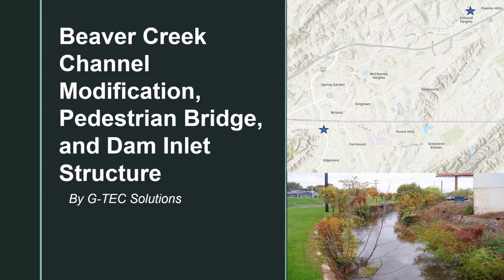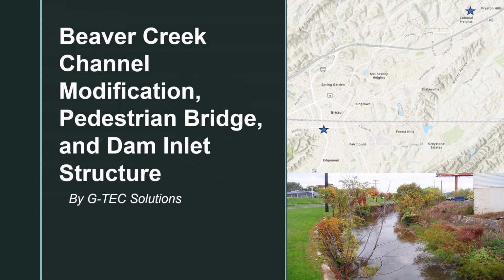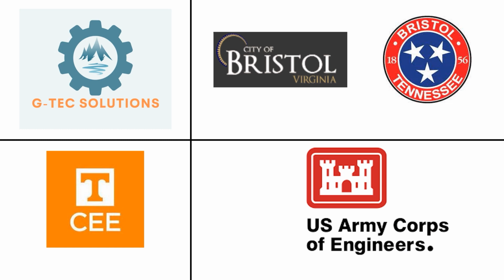Beaver Creek Channel Modification, Pedestrian Bridge, and Dam Inlet Structure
Student Team: Caleb Campbell, Grey Reeves, Tyler Watterson, Enoch Zhang

Project Partners: U.S. Army Corps of Engineers

Summary:
The Beaver Creek Channel Modification, Pedestrian Bridge, and Dam Inlet Structure Project located in Bristol, Tennessee was initiated upon receipt of Section 205 of the 1948 Flood Control Act. The receipt was submitted by the cities of Bristol, Tennessee and Bristol, Virginia in the mid-late 1990s due to flooding and related damage to property, land, and infrastructure. Flooding continues to pose a risk to communities in Bristol, and subsequently prompted the initiative to address the concern. The United States Army Corps of Engineers contracted the project to G-TEC Solutions to improve flow and reduce erosion at Beaver Creek, enhance the site through improved pedestrian access, and develop improved system to manage debris in the waterway.